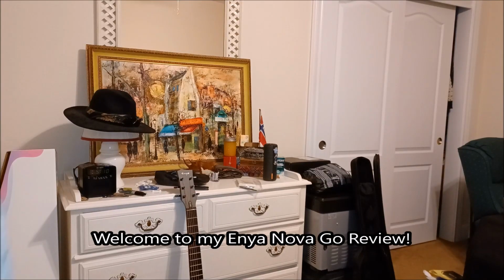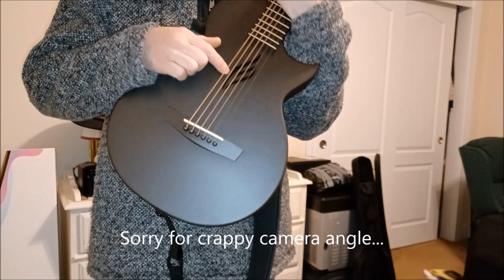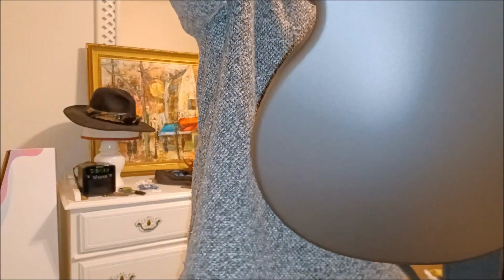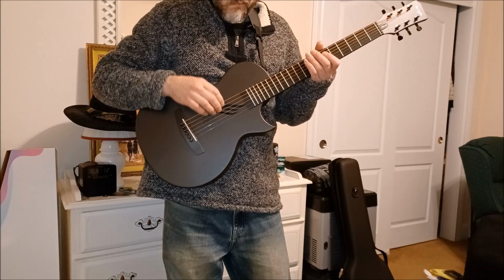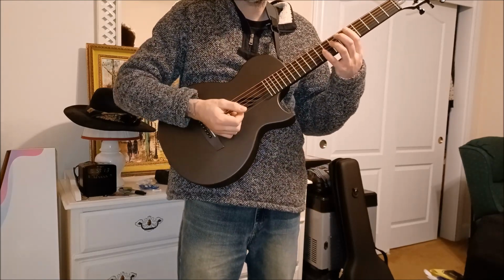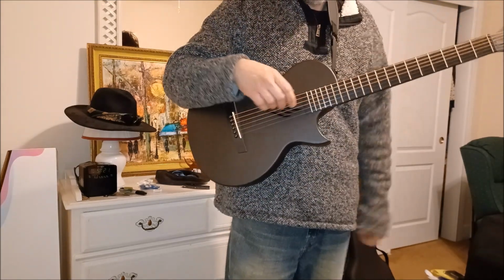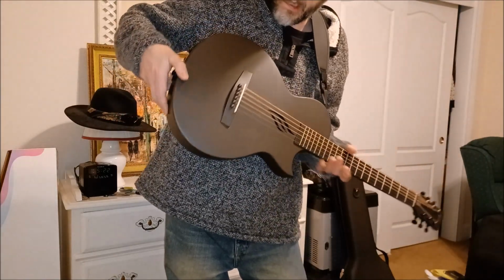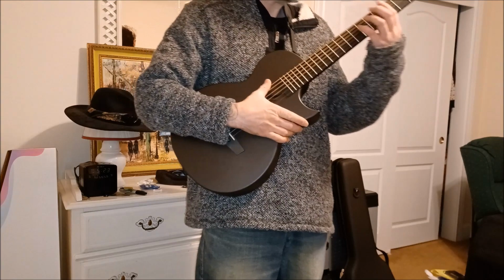$160 Carbon Fiber Acoustic Guitar?! Enya Nova Go review - Good enough to bring around the world?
Can a $160 USD buy you a fantastic little travel guitar? Hmmm... Can it get you one thats made of Carbon Fiber?! Will it sound any good? No wood? Idk, that seems kinda like it wouldnt really sound that good. And its so cheap... Is this too good to be true?

I have to mention I got it on sale. Its regularly $199.

Its actually really great! I have had soo many guitars and other instruments, so I have a lot to compare it to. I really like it a lot and cant believe how perfect it is. It has a nice full tone and its really loud. There is a distinct difference in the sound though- at least I can tell its not wood. But it sounds really great in my opinion! The fretboard is a faux wood grain. Its got a different feel. The neck is kind of an odd shape, but it feels good. The 23-1/8" scale feels just like a 25. Its a lot like an electric guitar. Or a hollow body. Its weird, I like it. I dont really notice. But I play bass and 8 string guitars, along with mini guitars with even shorter scale lengths. This is one of the most comfortable guitars I own!
Im going to drive the Pan American Highway sometime in the future, and I knew I wanted to bring a guitar, but am always weary of bringing a beautiful wooden instrument with when I know Im going to be traversing mountain elevations, deserts, jungles etc. Different fluctuating temps, humidity, altitude- all bad things for wood! But carbon fiber should be impervious to that stuff!
So far I love this thing and I think if you need a travel guitar, thisll work for you. They are coming out with one that has pickups  with effects built in it and a speaker inside. Its so cool. I wish I woulda got that one. Im probly gonna put some pickups in this at some point.

All songs I play are original and written by me.

timestamps:

"Made in China" 2:56
"Run Rabbit, Run" 7:02
untitled 1 9:45
untitled 2 10:14